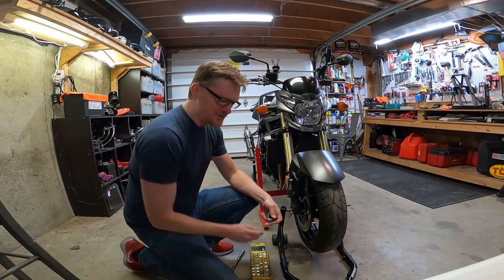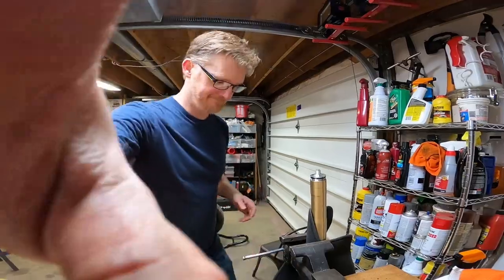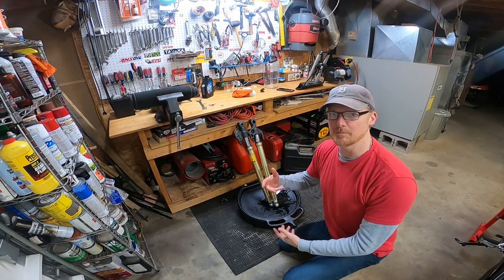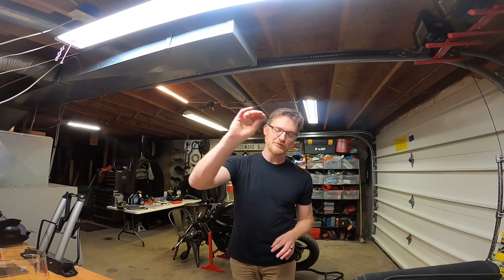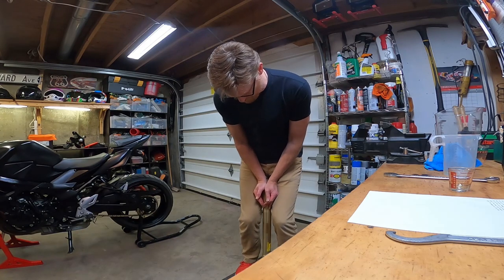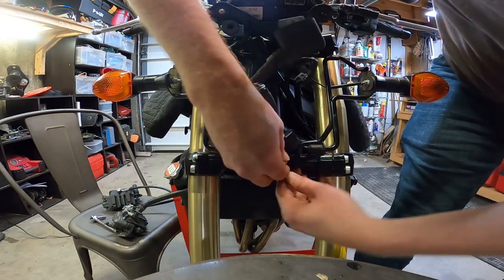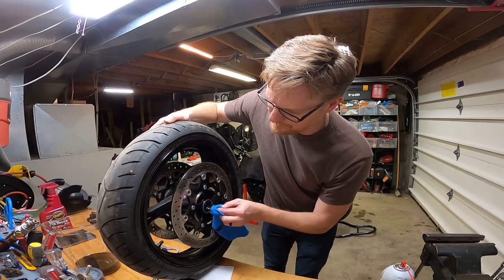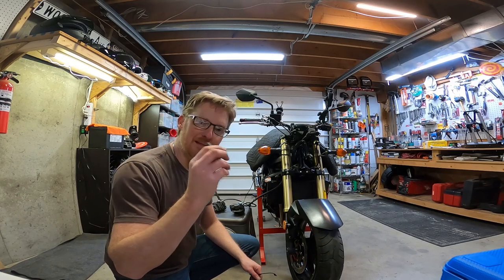20,000 Mile Fork Oil Change | GSX-S750 / GSR750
Have you seen the cost of rebuilding or replacing a fork?? Ignoring your fork oil can be very costly! This is my first time doing it on this bike and I messed up! But with some help I was able to save it. I'm glad it's done AND I plan on doing it every year from now on. I'll tell you why. Take a look.

Maxima Fork Oil
Neiko Allen Socket Set
500ml Measuring Pitcher